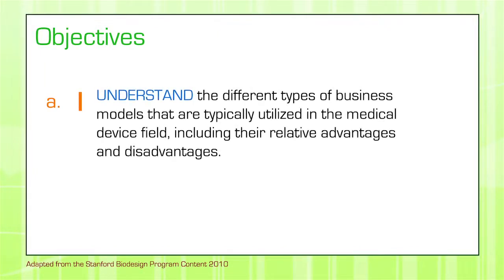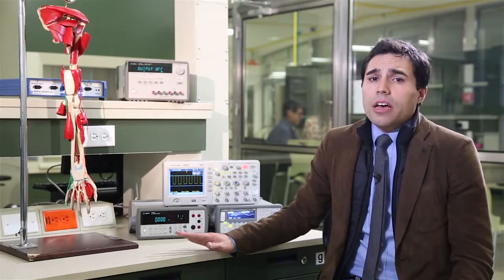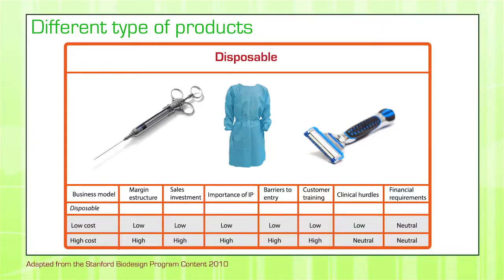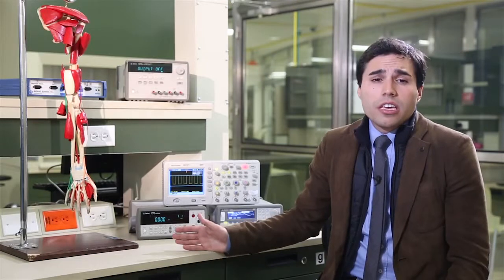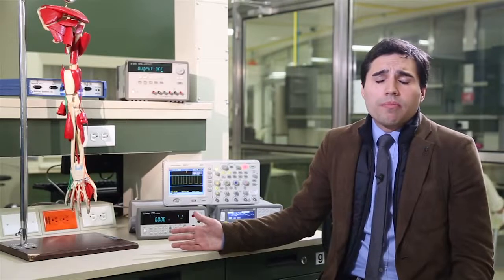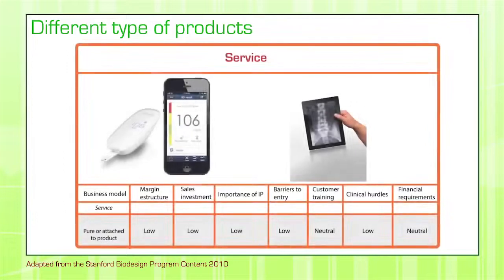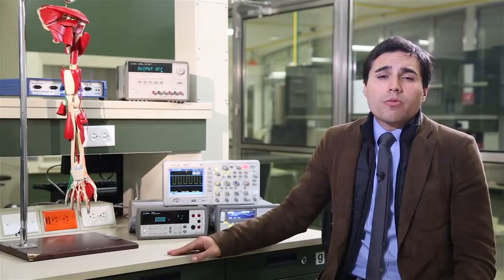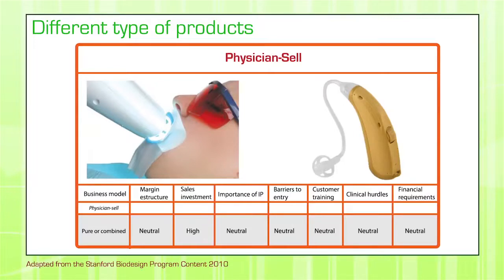4.4 Business Models for Medical Devices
OBJECTIVES
• Understand the different types of business models that are typically utilized in the medical device field, including their relative advantages and disadvantages.
• Determine how to choose an appropriate business model based on the unique characteristics of the innovation and its customers.